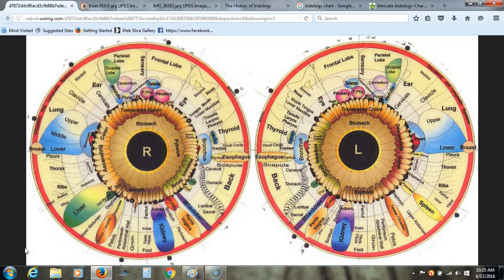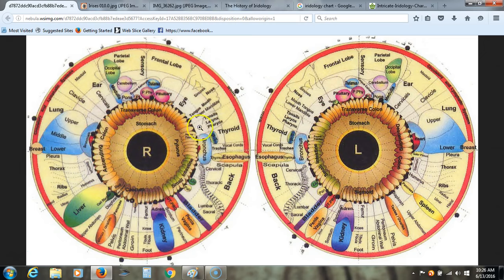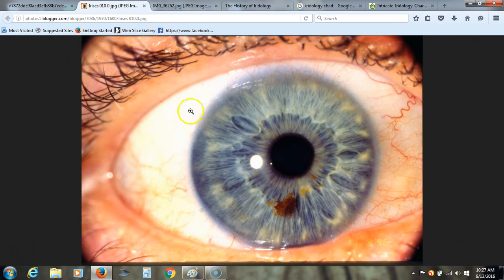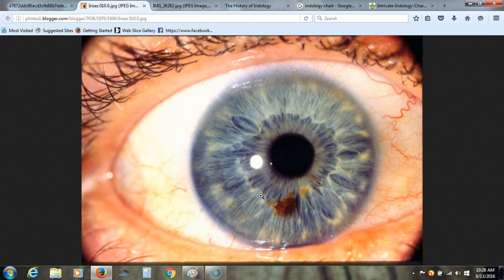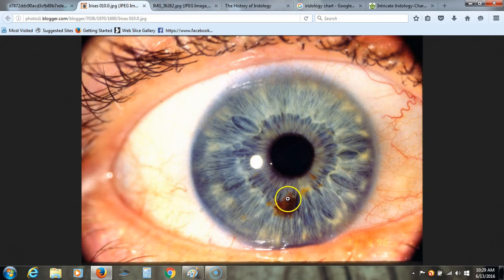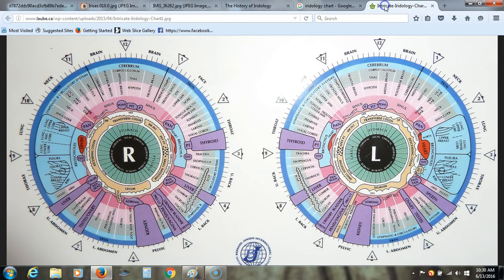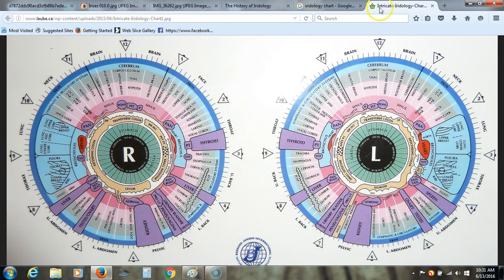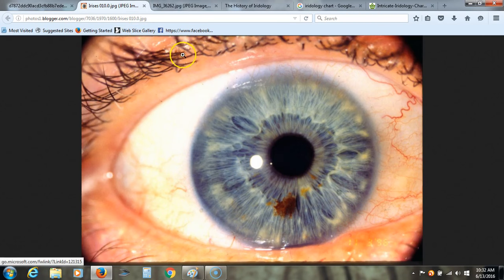Brief Overview of Iridology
Iridology is the study of the iris of the eyes, and using them to diagnose health problems and monitor changes in the body over the course of time.